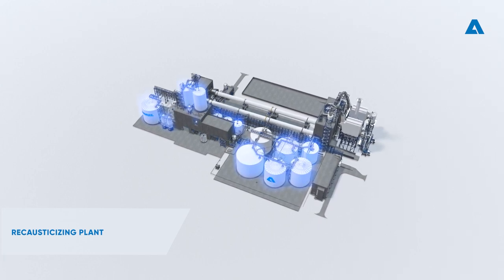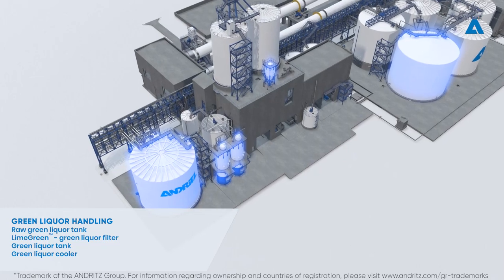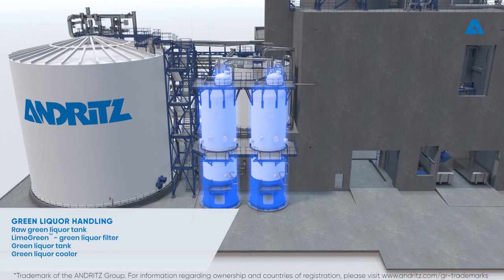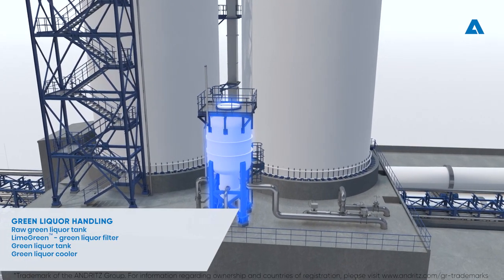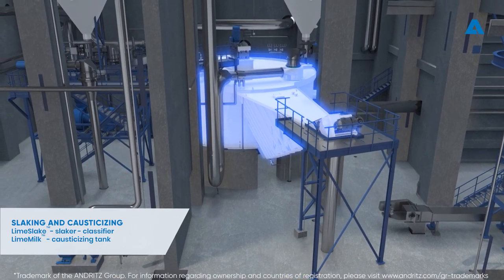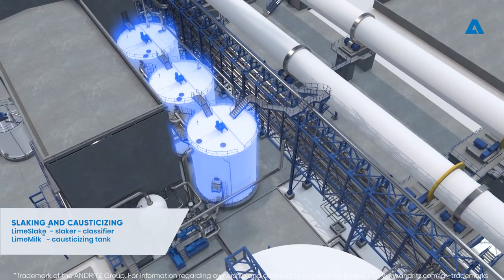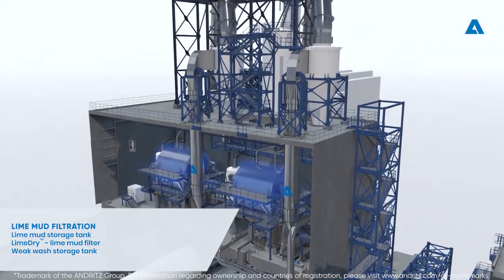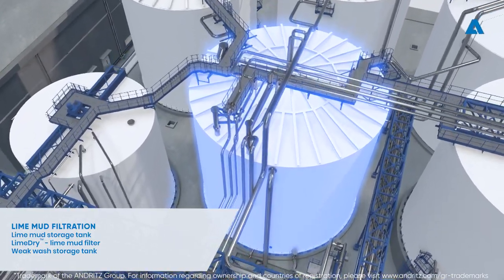ANDRITZ White Liquor Plant: Recausticizing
ANDRITZ technologies for recausticizing is the result of many years of experience and a high level of expertise to design, develop, and install these innovative solutions.